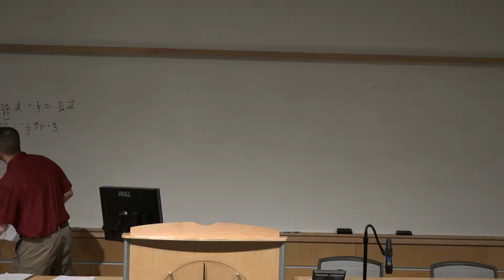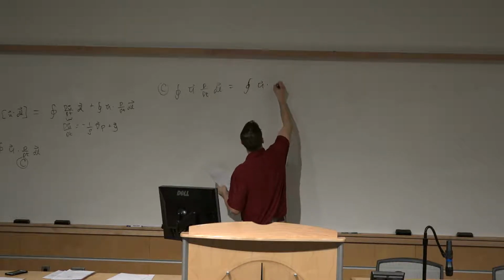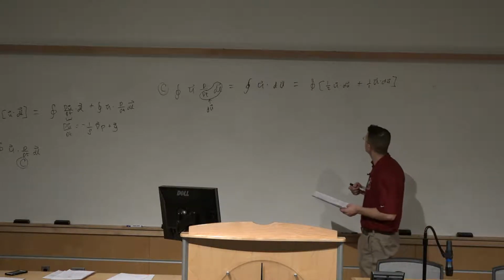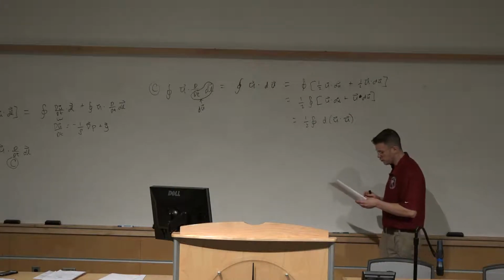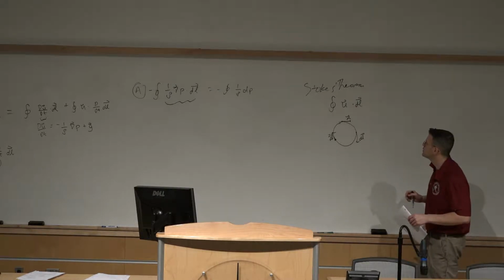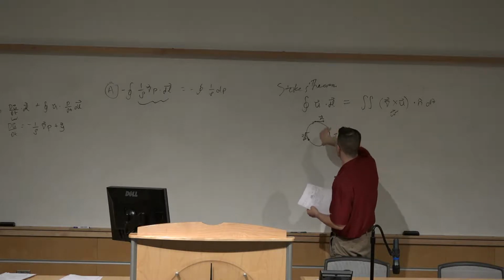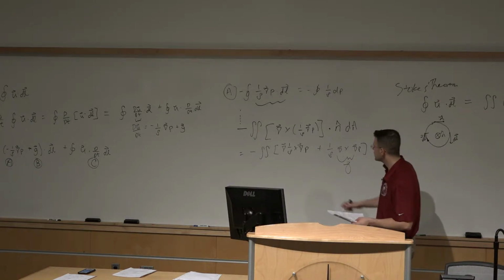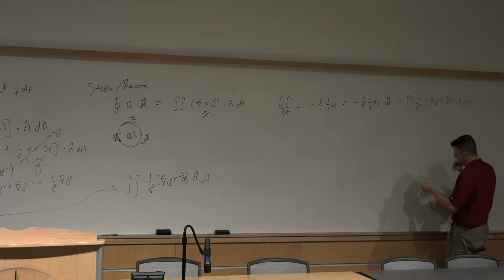Stokes’ Theorem and Circulation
Lecturer: Ariel Cohen

Cohen discusses circulation through the use of Stokes’ theorem and investigates the case of a barotropic fluid.

Here is a link to the SPC website for more videos on vertical circulations: